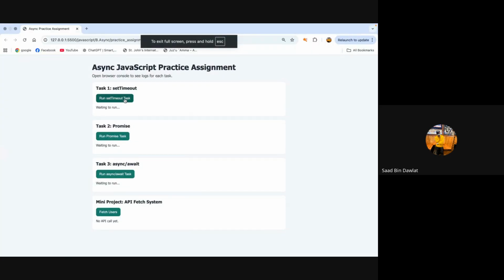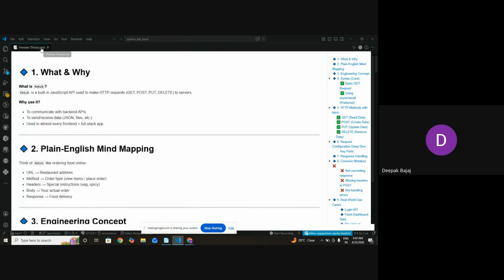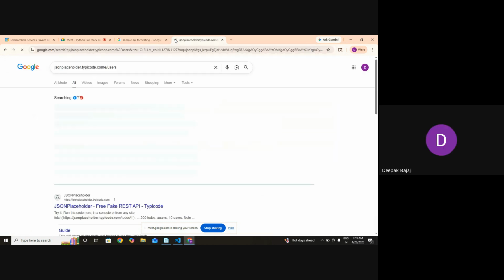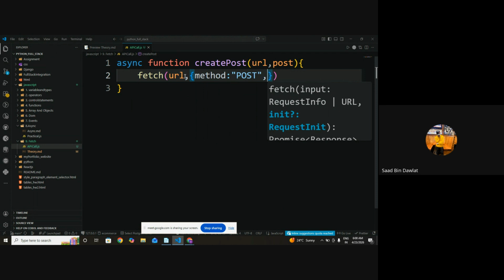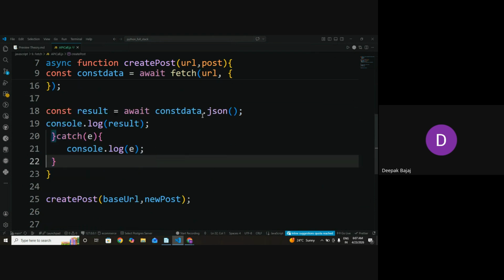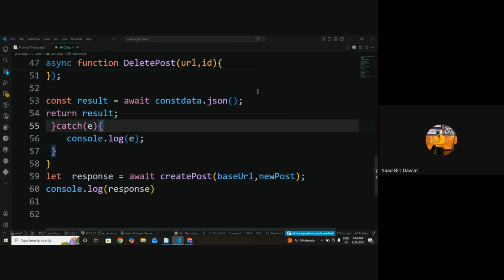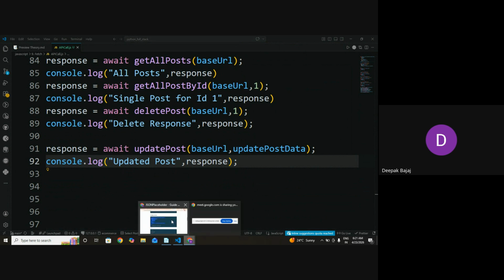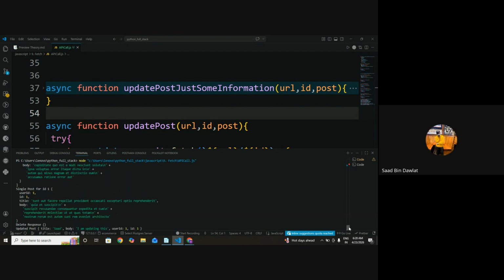How to Make API Calls in JavaScript using Fetch (Real Examples)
Want to understand how API calls work in JavaScript with practical clarity?
In this video, we break down Fetch API step by step for beginners and frontend learners.

This session explains API calls in JavaScript from a practical engineering perspective so you can understand not just what Fetch API is, but when, why, and how it is used in real web applications.

✅ What an API call is in JavaScript
✅ How Fetch API works
✅ How to send GET requests
✅ How to send POST requests
✅ How to handle JSON responses
✅ Practical examples using real API call flow
✅ Common beginner mistakes while using fetch

We also cover real-world examples around:
✔ Fetching data from APIs
✔ Displaying API response in UI
✔ Sending data using POST requests
✔ Handling request/response flow in frontend apps

This video is useful for:

JavaScript beginners
Frontend developers
Web development learners
React learners

This video is part of the TechLambda JavaScript Masterclass.

If you are serious about building strong foundations in JavaScript and frontend engineering, this video will help you think in a more practical and structured way.